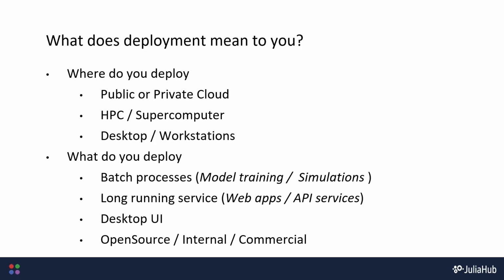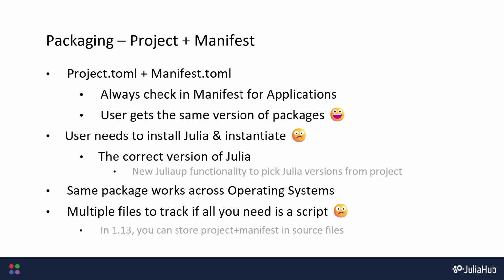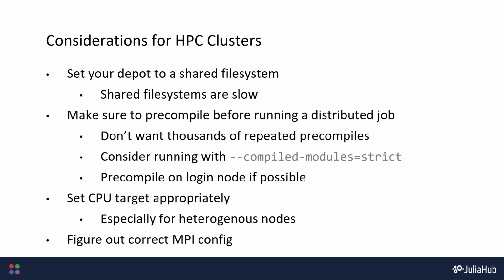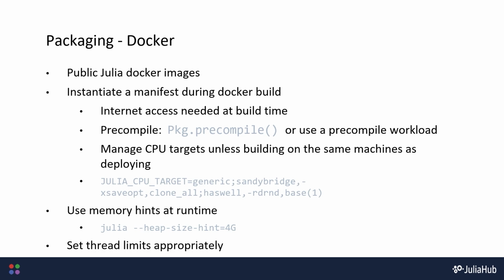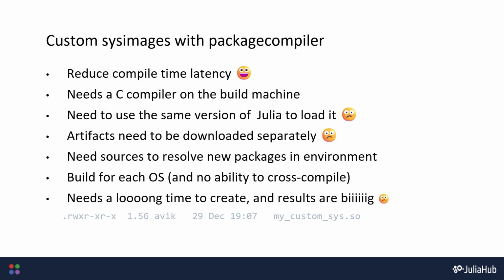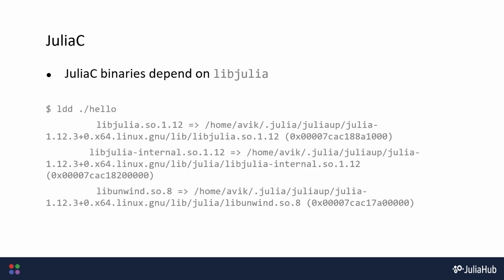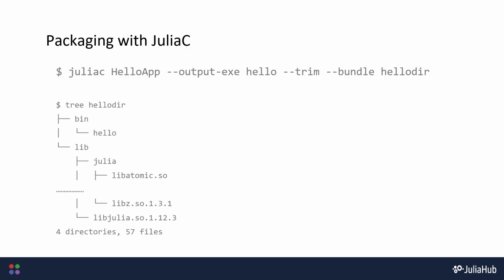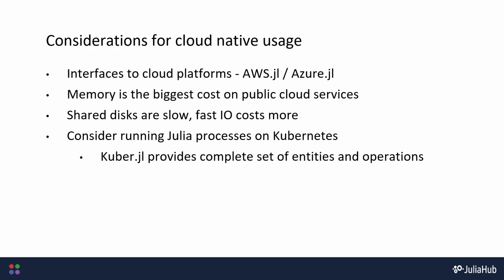Strategies for Deploying Julia Programs to Production, on Cloud or on Prem Avik Sengupta JuliaEO